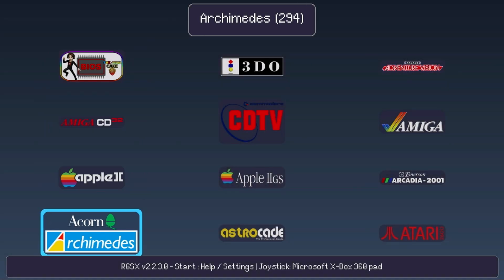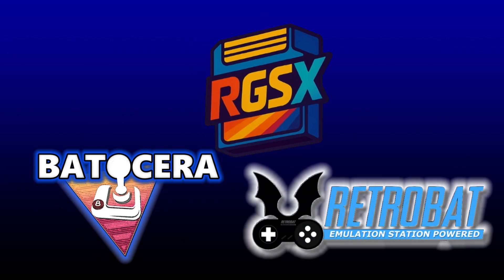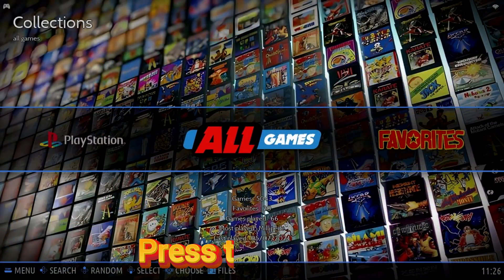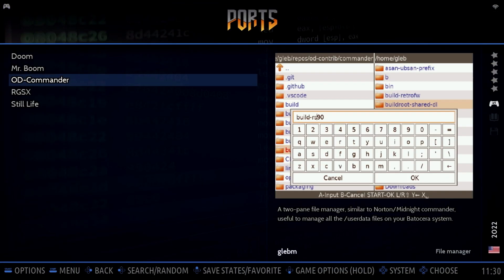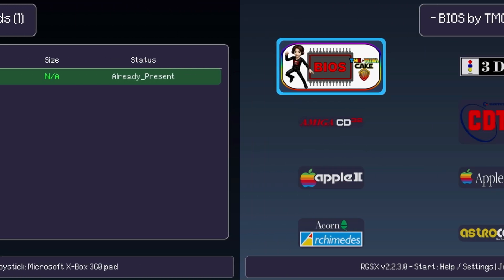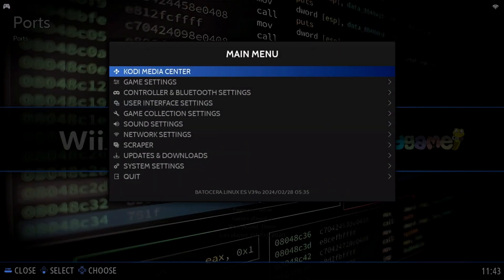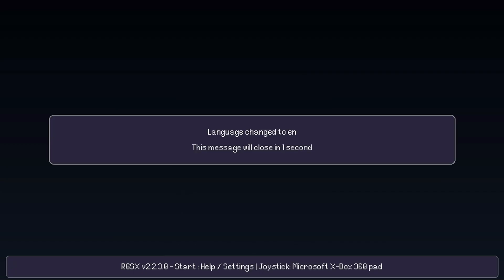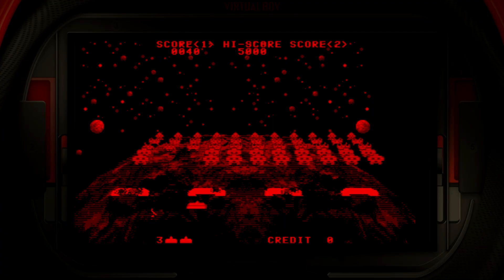Batocera Retro Game Downloader Add-On | RGSX Setup is Quick and Easy!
With RGSX, you can easily download and install BIOS and games that you own, right from the Batocera interface!

✅ How to install RGSX on Batocera
✅ How to set up your controller mapping and UI
✅ How to download BIOS files and games
✅ How to use the scraper to add artwork and metadata
✅ How to customize RGSX settings (language, display, button remapping, etc.)

Product Links
• CanaKit Raspberry Pi 5 Starter Kit PRO [Amazon]
• Official Keyboard and Mouse Value Pack [Amazon]
• YAEYE Wired Controller for Xbox 360 [Amazon]
• GIGASTONE 128GB 2-Pack Micro SD Card [Amazon]
• ARCADE Classics Word Search [Buy our Book]

🖥️ Installation Command
Use this command in Batocera’s terminal (F1 → Applications → xterm):

🕹️ Featured Highlights
• Works with Batocera, Knulli, and RetroBat
• Uses ~100MB of storage
• Supports game downloads for dozens of classic systems
• Includes BIOS download manager

🙏 Special Thanks
A huge thank you to the developers of RGSX for creating such a useful tool for retro gaming fans!

⏰ CHAPTERS
00:00 - Intro
00:37 - What is RGSX?
01:23 - RGSX Github
01:47 - RGSX Install
02:52 - Launch RGSX & Button Mapping
03:46 - BIOS and Game Download
04:21 - Download Games
05:11 - Scraper
05:44 - RGSX Settings
06:24 - Outro

If you found this video helpful:
📢 Share it with a friend who loves Batocera